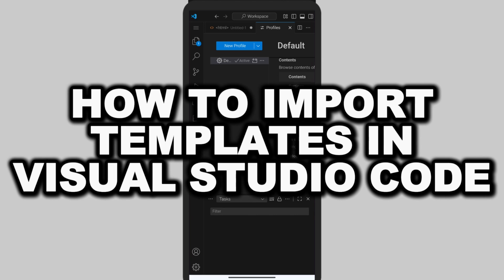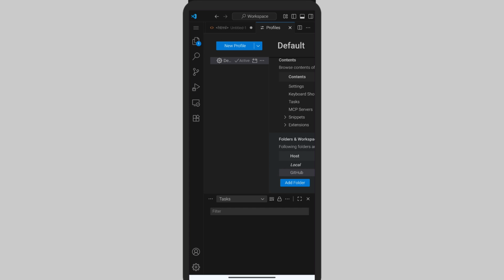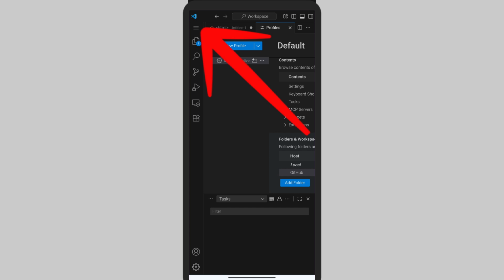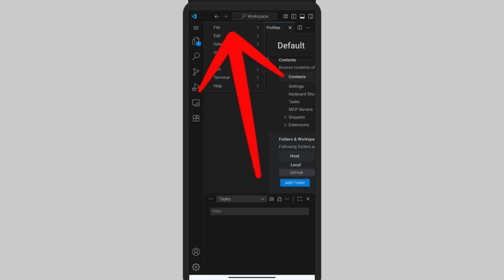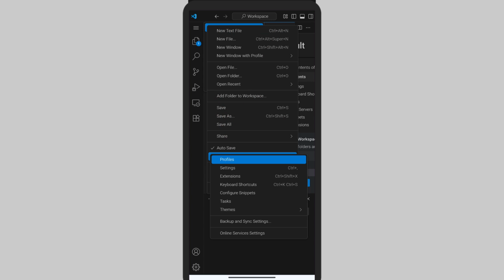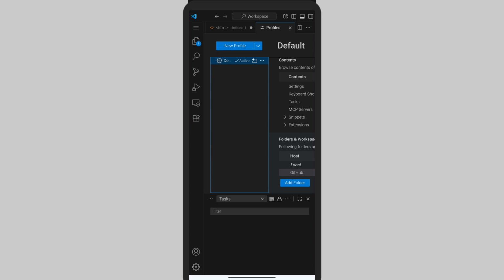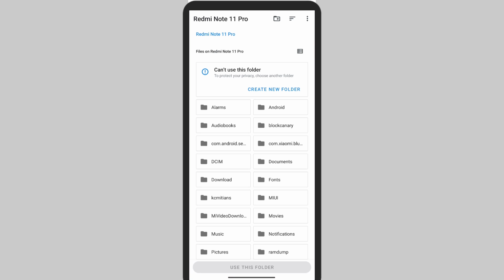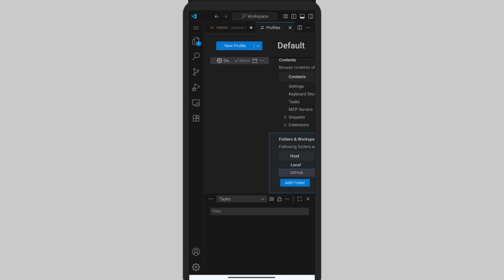How to Import Templates in Visual Studio Code 2025?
Learn how to import templates in Visual Studio Code and speed up your coding workflow. In this tutorial, you’ll see how to set up and use code templates, import custom project templates, and configure snippets to save time when writing repetitive code. Importing templates in VS Code helps you start new projects faster, maintain consistent structure, and improve productivity. Whether you are working with HTML, CSS, JavaScript, Python, or any other language, templates make coding easier and more efficient. Watch till the end to master template importing in VS Code.